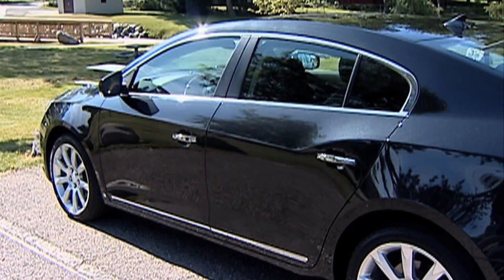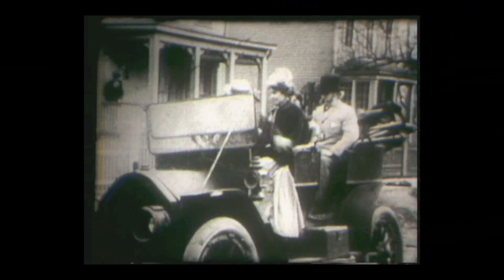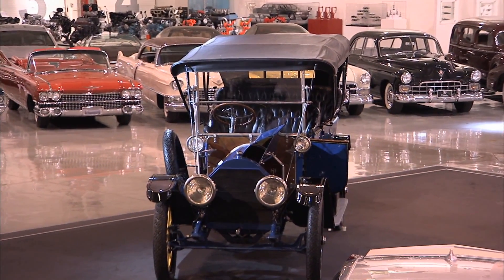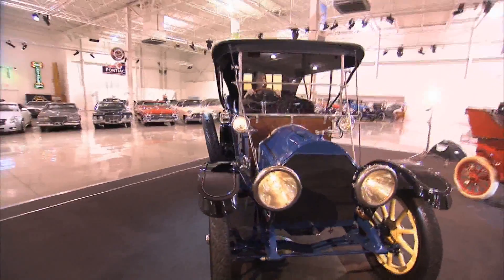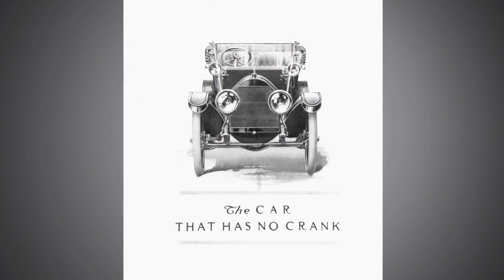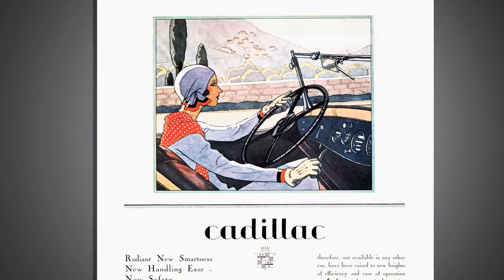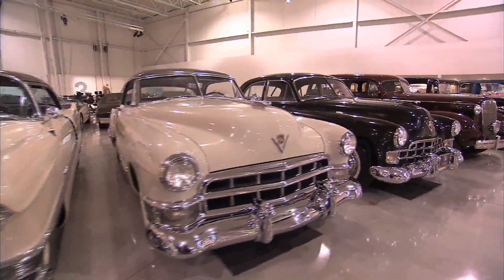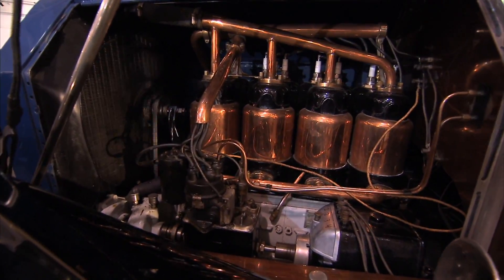Cadillac and the Electric Starter History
Before 1912, it was hard and dangerous starting a car.  A crank was tough to turn and if the car backfired it could fly off and do serious damage.  People were actually killed.  This discouraged women and others from embracing cars. In fact, women liked the convenience of electric cars.  Charles Kettering, of the Dayton Electric Lab (DELCO) went to work in his lab and came up with an electric starter.

The design was based on his work for National Cash Register where he'd perfected the mechanism for making the cash drawer open.  This formed the basis for the starters to would bring a car to life.

"Boss Kett" went on to have a long career with General Motors and is regarded as one of the most influential auto pioneers.